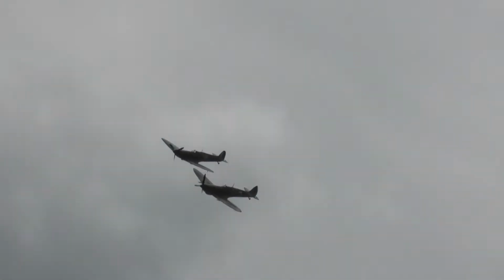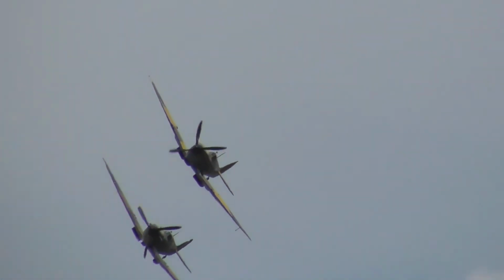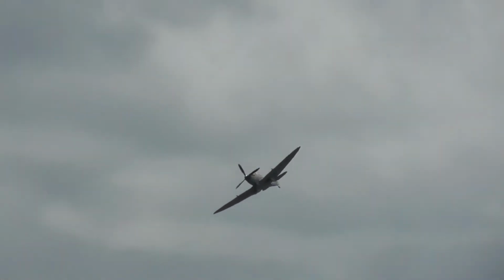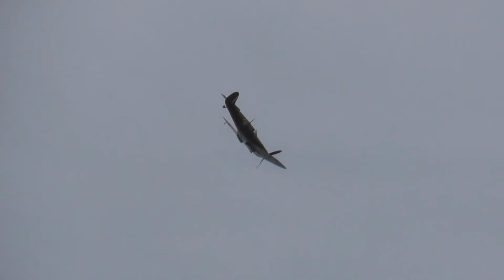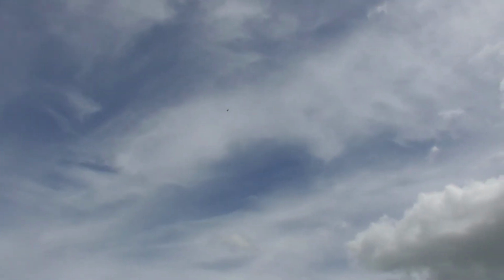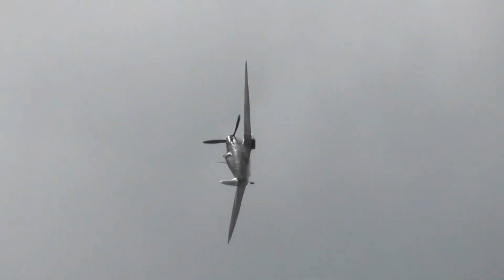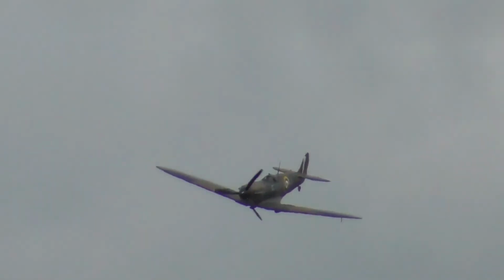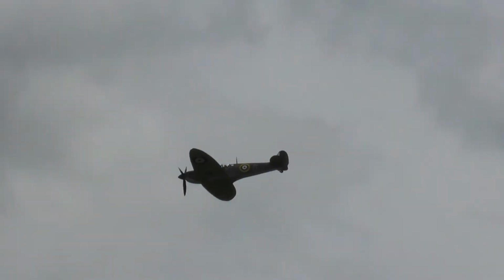RAF Spitfire Display | RAF Cosford Airshow 2022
WHAT I DO:

Plane Spotting - Train Spotting - Inflight videos - Train Journeys
Cars - boats - Space & Astronomy - Vlogs - Toy and Model Reviews
WHAT EQUIPMENT I USE:
CAMERA'S:  Main Camera - Panasonic HC-V380
                      Backup camera – Panasonic HC-V180
                      Photo camera - Canon EOS 1300D
                      Vlog camera - iPhone XR

SOFTWARE'S:  Wondershare Filmora 11
                           Wondershare DVD Creator
                           iMovie

COMPUTER:  Dell Inspiron 15 5000 Laptop

                                                                TRANSPORT GUY [ 1.6K ]